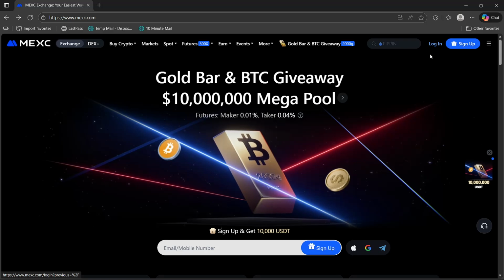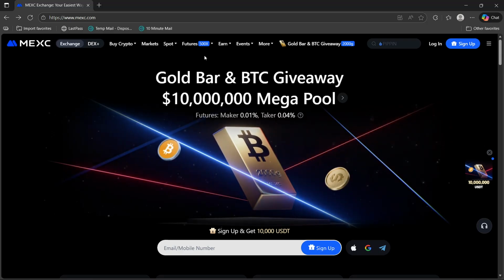How to Convert Any Coin to USDT on MEXC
In this video, I'll show you how to swap any cryptocurrency for USDT on MEXC. The method is very simple and clearly described in the video. By following all the steps in the video, you'll be able to easily learn how to exchange any coin to USDT on MEXC.